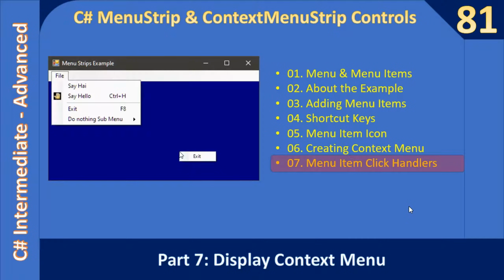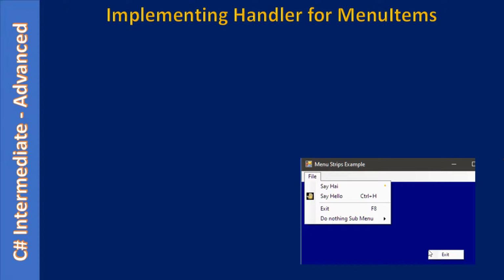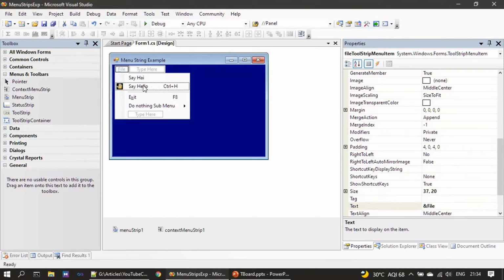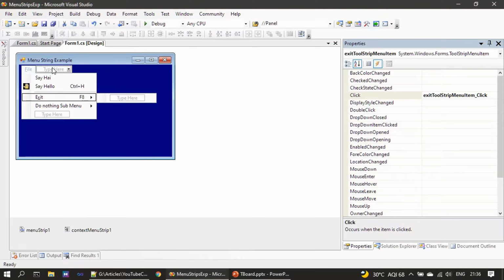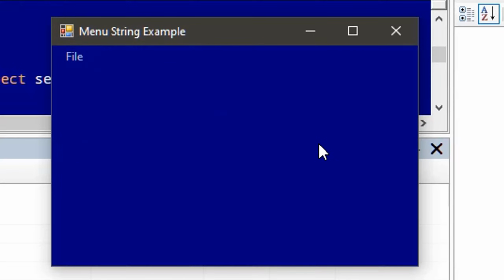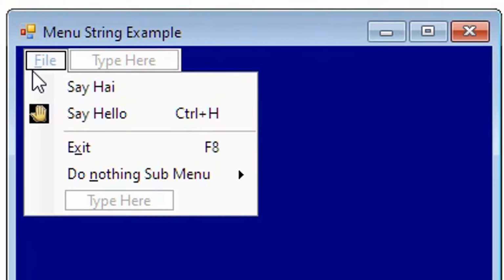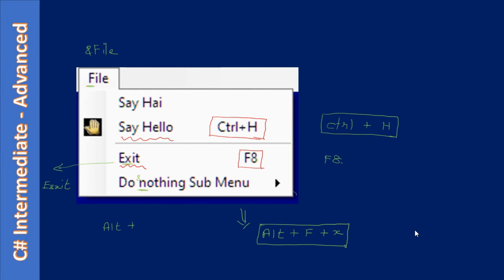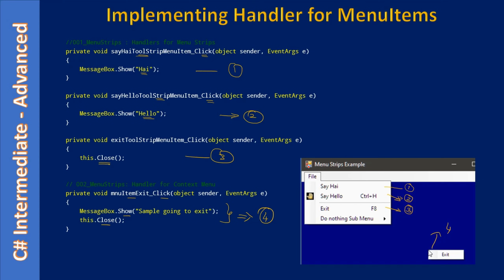C# MenuStrip n ContextMenuSrip | Part 7 Handler Function | C# Advanced #81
In this C# Advanced Tutorial, we will handle the click event of the MenuItems. We also look how Menu Item's accelerators differ from the  Shortcut keys.